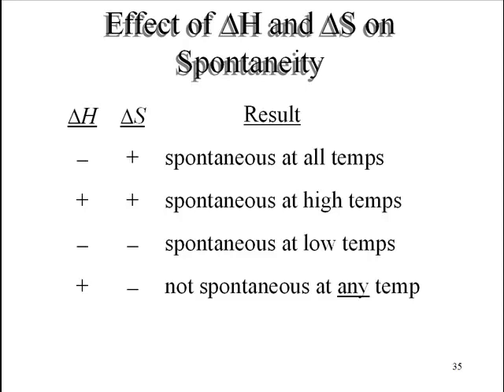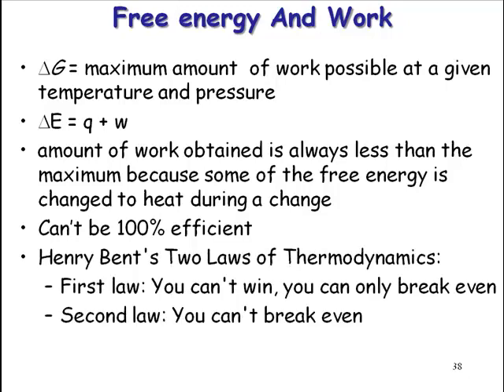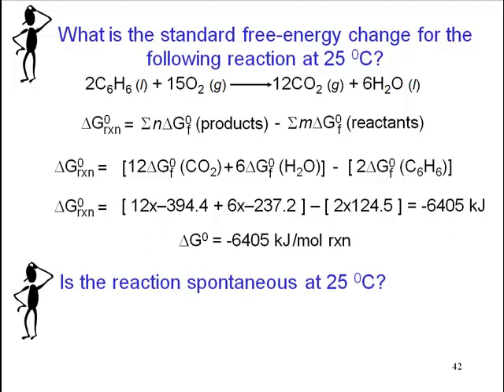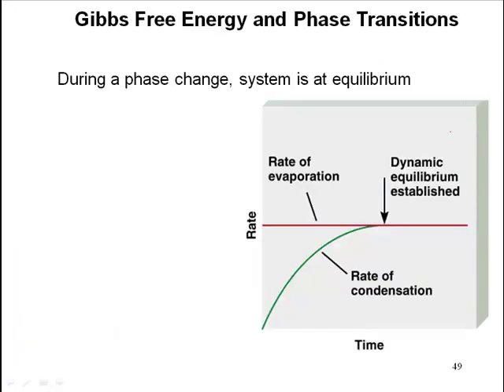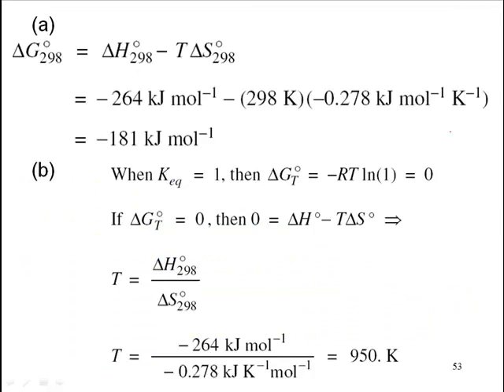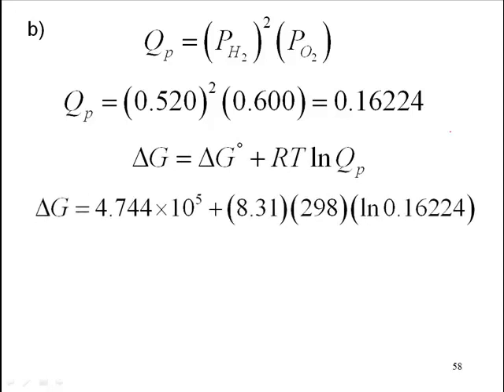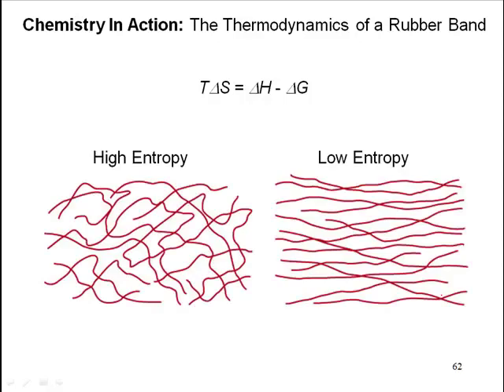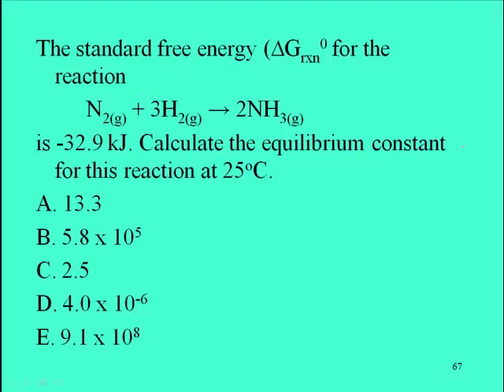Gibbs Free Energy AP Chemistry 3/7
Lecture of Gibbs Free Energy and Equilibrium